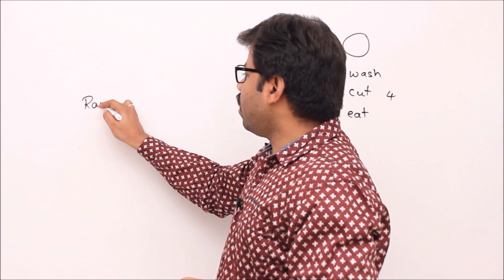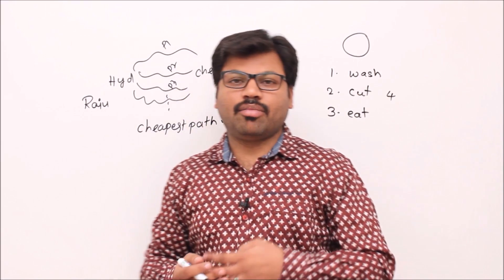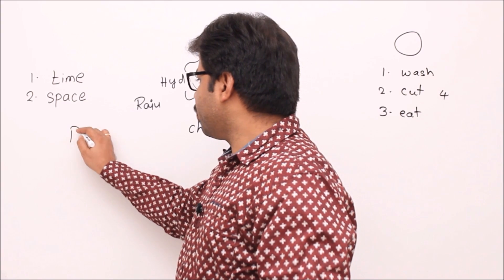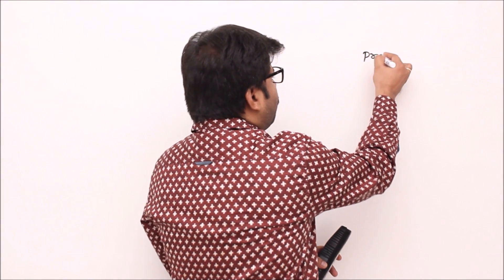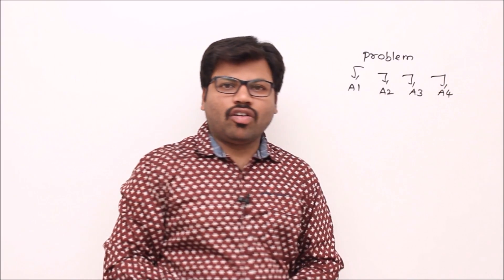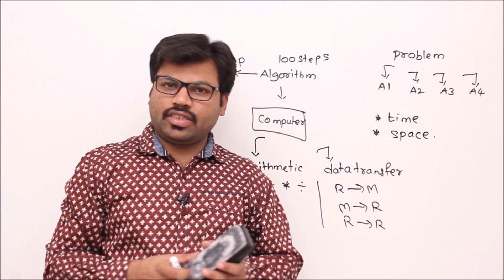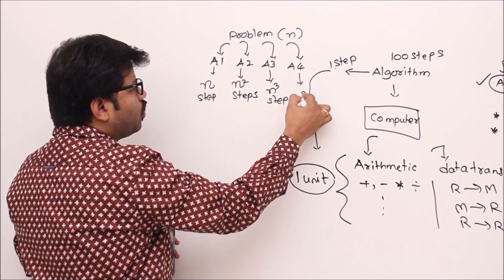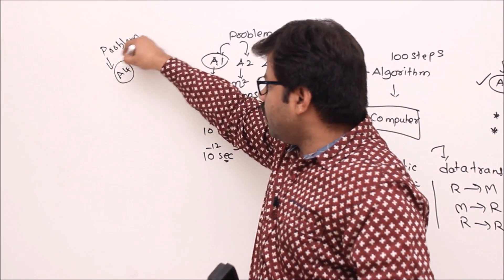DSA - Algorithms Introduction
This lecture talks about the basics of an algorithm